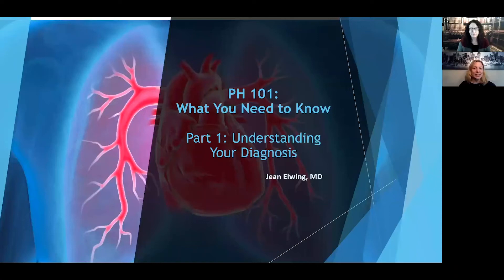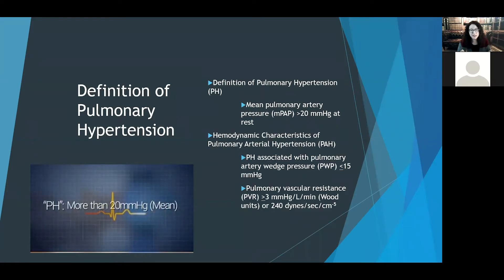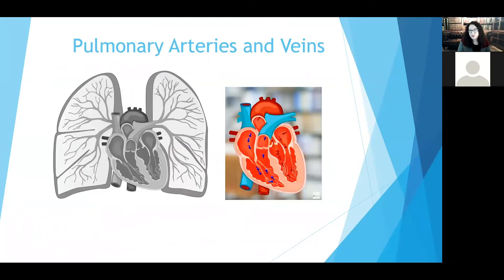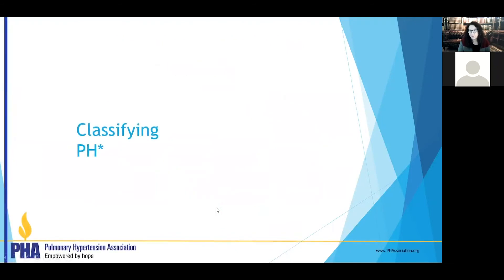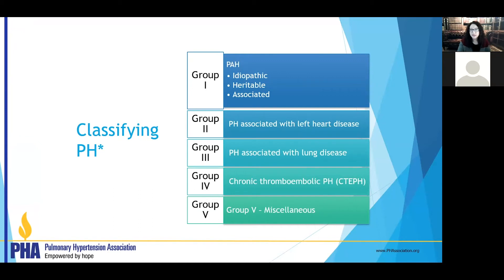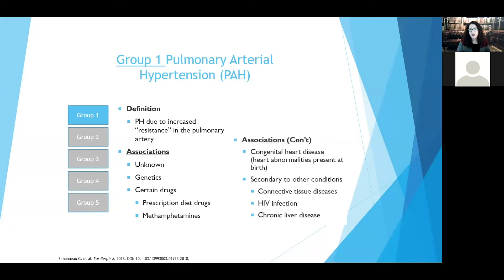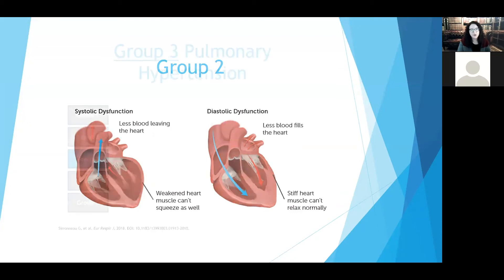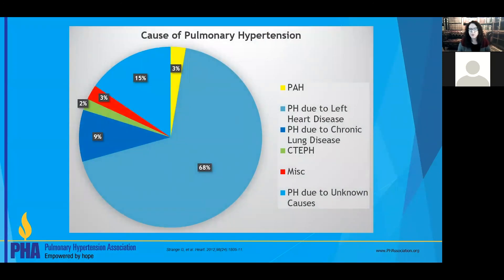PH 101 Part 1: Understanding Diagnosis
Jean Elwing, MD  presents information on the basics of PH. PH is defined to help to understand a PH diagnosis. The different types and classifications of PH are explained.